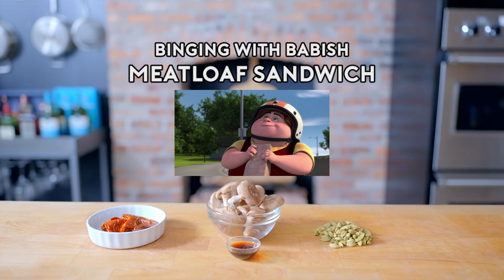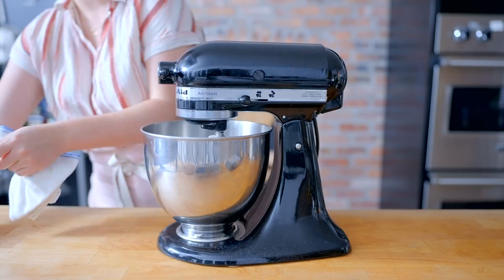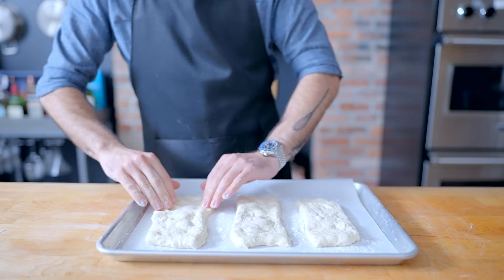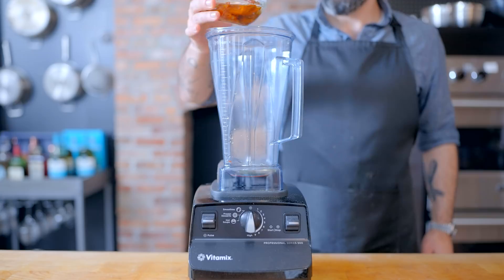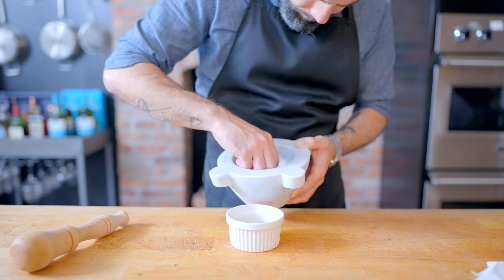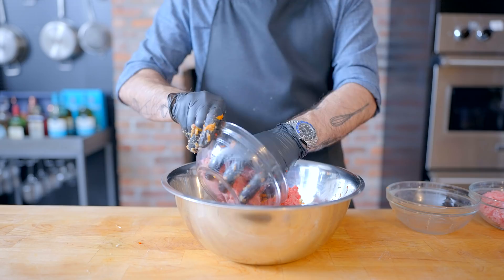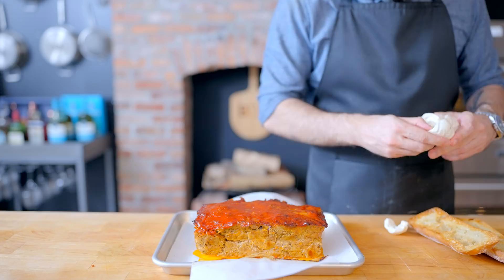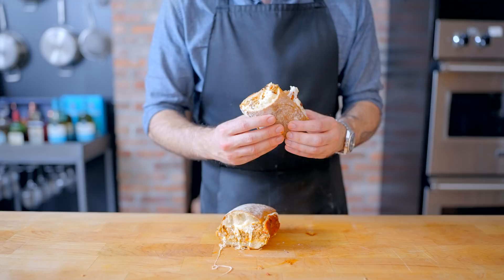Binging with Babish: Meatloaf Sandwich from Trollhunters: Tales of Arcadia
Trailer for the new movie, Trollhunters: Rise of the Titans